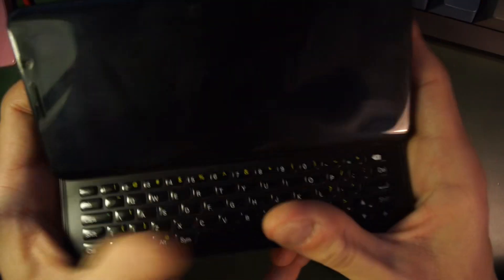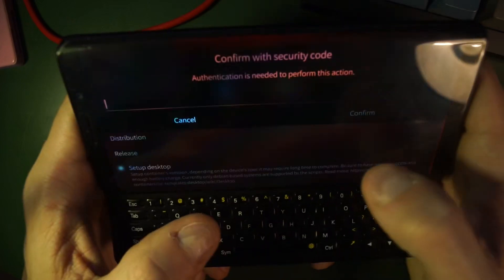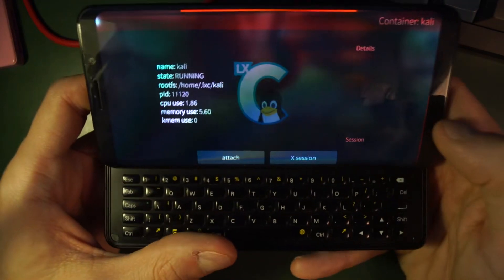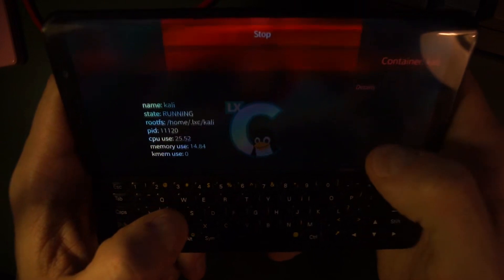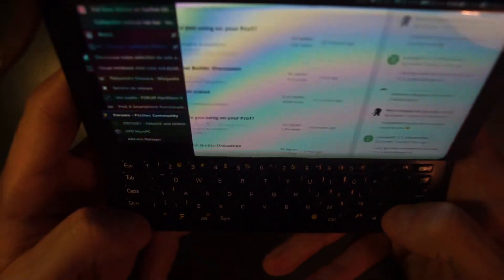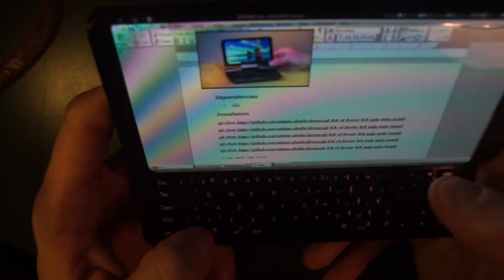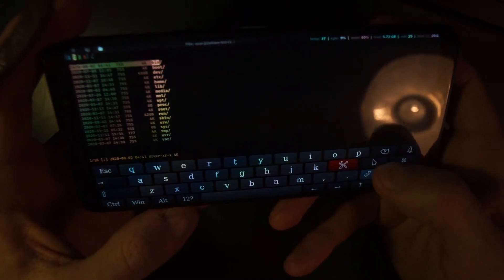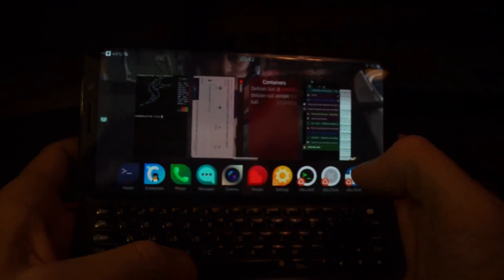Desktop Linux & WM on Pro1 qwerty slider without sacrificing telephony: LXC containers in SailfishOS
Aplogies for the annoying accent. This is an overview of full desktop Linux distributions running as LXC containers in SailfishOS, on a F(x)tec Pro1 qwerty slider phone. Jump to 06'23" for Kali XFCE (fresh install) or 08'40" for Debian i3-gaps (configured install).

and Xwayland.

Battery use is similar with and without containers running, one can go through the day with a full charge and light to normal use. The Pro¹ does not have a bleeding edge SOC, but the performance is good enough for what I use it for, and using this SOC may actually be an advantage for overall Linux support (drivers, mainlining task).

It is possible to use the us-intl layout and deadkeys on the hardware keyboard, this is how I use it. There is also support for external keyboard and mouse, meaning we're only missing hw-decoding and, most importantly video-out through the USB-C port, for ultimate "Convergence" where we'd get a full desktop experience and not a mobile OS with an external display. Hopefully someone will find a way to make video-out work on Sailfish so we can get the perfect Linux travel companion.

Content:
00:00 Introduction to Sailfish on the Pro¹
00:44 Sailfish multitasking view
01:11 Hardware keyboard support in SailfishOS
02:31 Application to install/manage Linux containers
04:14 Foreword on the known limitations
05:43 Kali XFCE (fresh install)
08:40 Debian i3-gaps (configured install)
08:58 Darktable
09:17 Short demo of i3wm for those not familiar with tiling WMs
11:23 Firefox desktop
12:10 Quick peek at the similarity of my desktop environments on a full size computer and on the smartphone
12:49 Keybindings in Firefox
13:25 Video playback performance and multitasking
14:28 Document editing with Libreoffice
16:12 Multitasking example
16:45 Gimp
17:30 nnn terminal file manager and Nautilus
18:41 Using Onboard virtual keyboard on touch-only devices
20:47 Conclusion and some words about device compatibility, performance and battery use